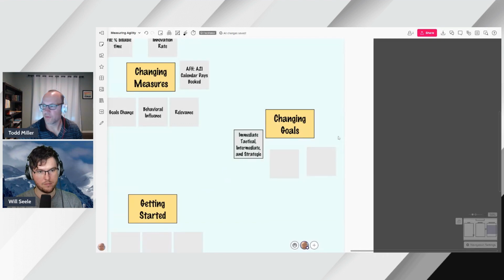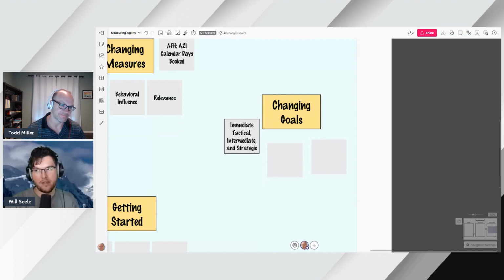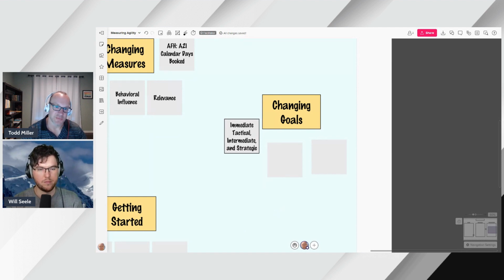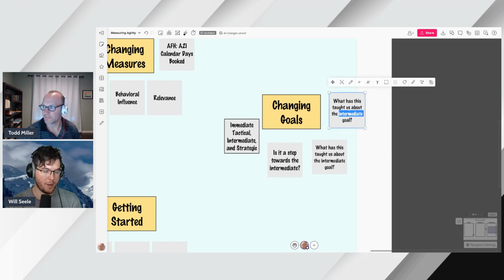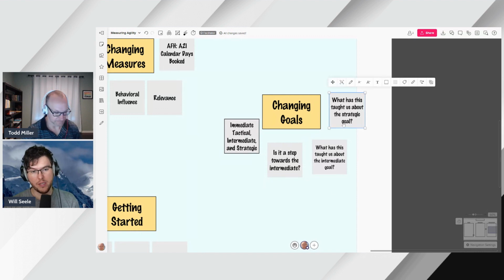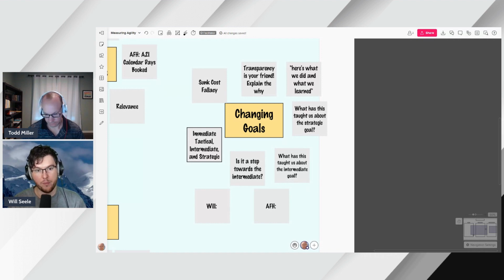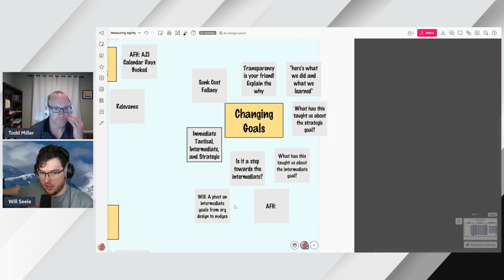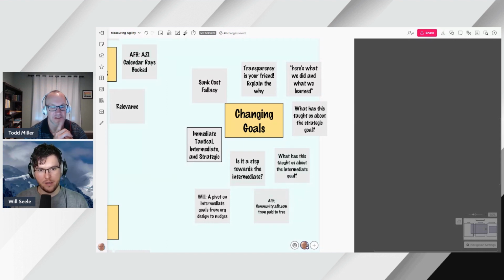Evidence Based Management - Adapting Your Goals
Video #10 of the Agile for Humans FREE Evidence-Based Management (EBM) course.

📖 "Unlocking Business Agility with Evidence-Based Management: Satisfy Customers and Improve Organizational Effectiveness" on Amazon

🔥 This Evidence-Based Management (EBM) online training course introduces you to the Evidence-Based Management framework and gives you a fast path to measuring agility and certification. This course will teach you the basics of EBM and prepare you to take Scrum.org's Professional Agile Leadership - EBM (PAL-EBM) assessment. This is the best first step you can take down your path to measuring agility!

Professional Scrum Trainers Todd Miller and Ryan Ripley built this course to help those interested in Evidence-Based Management get up and running quickly using the Framework. They've partnered with PST Will Seele to bring valuable materials and guides to the course.